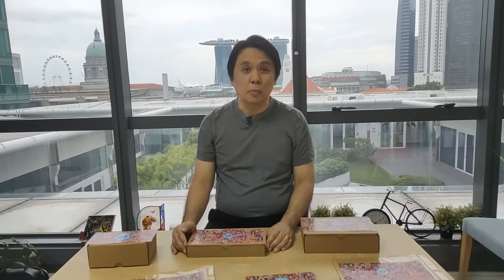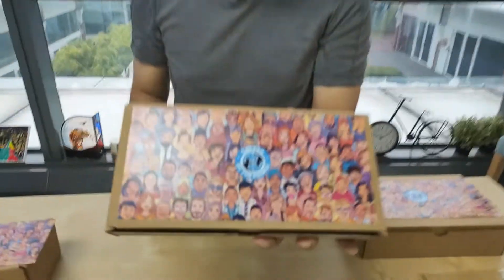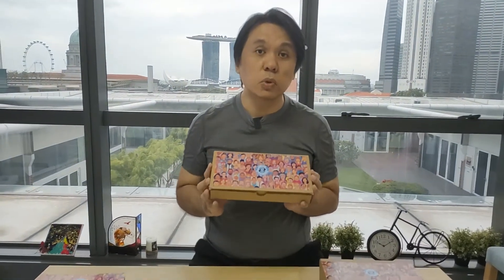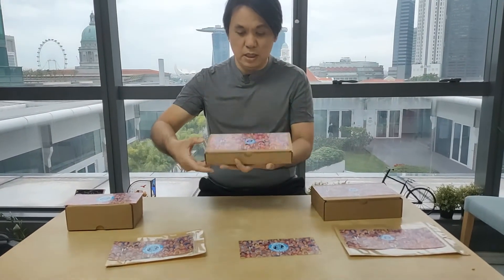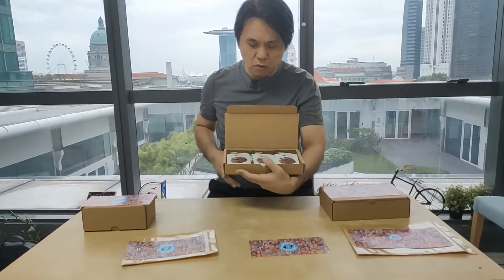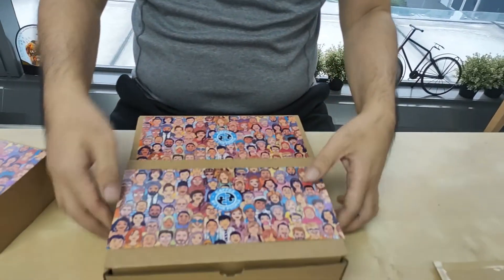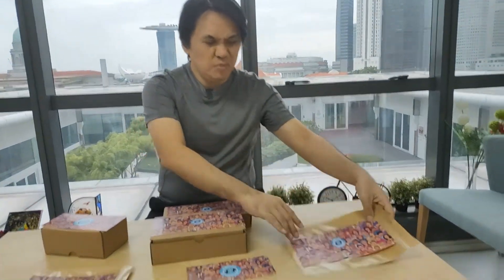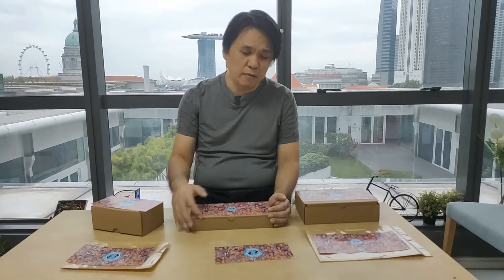Help Us Choose Design for Packaging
Singapura Coffee is now designing the look of the packaging. With Mr Don Low's design on the box. This is a truly Singaporeans for Singaporeans coffee product.

Interested people who wish to sell this product may RSVPat to know more.